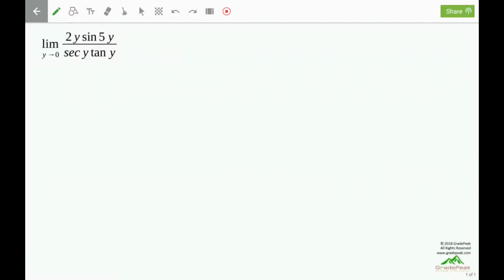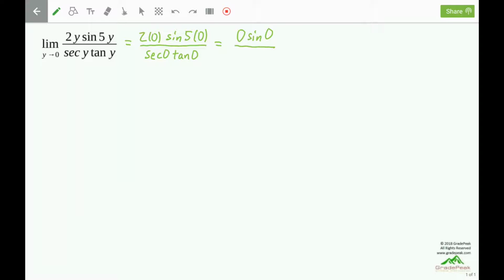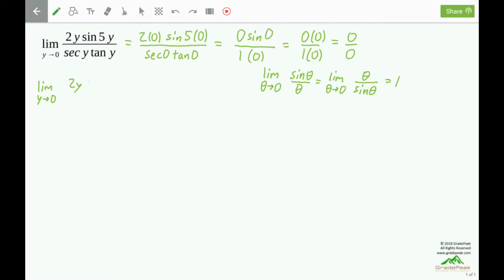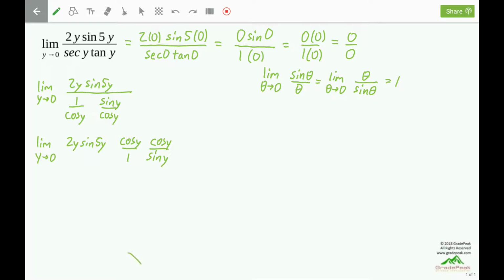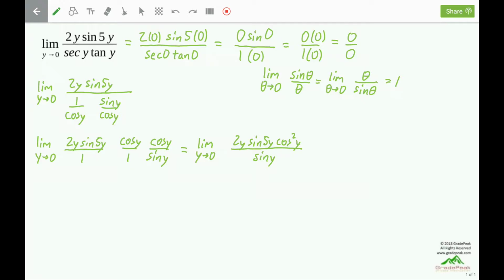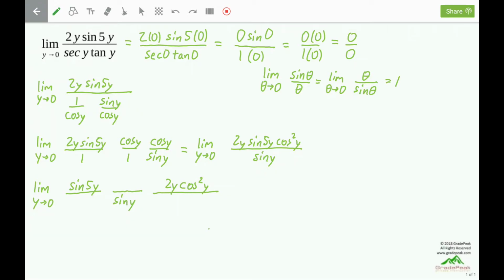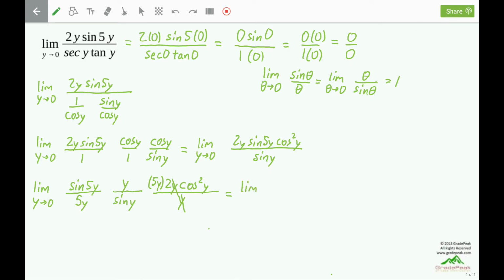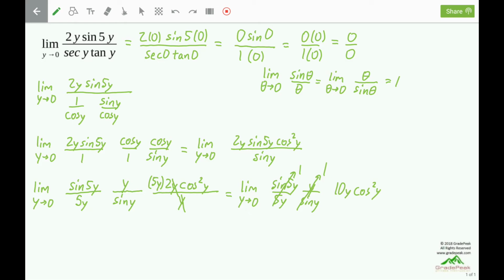GradePeak Calculus 1 Zero Over Zero Indeterminate Form Limit 9 08